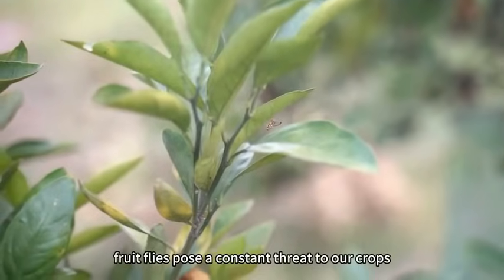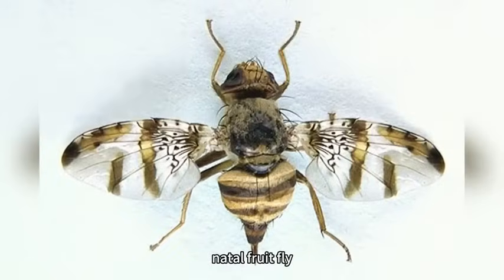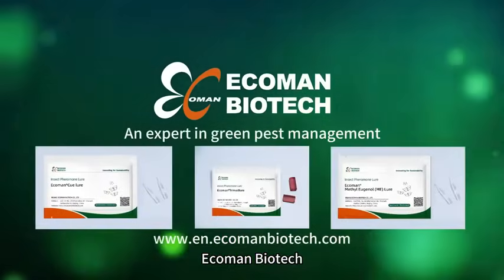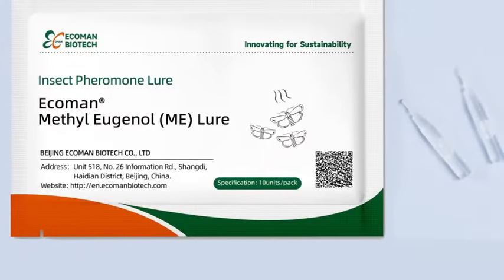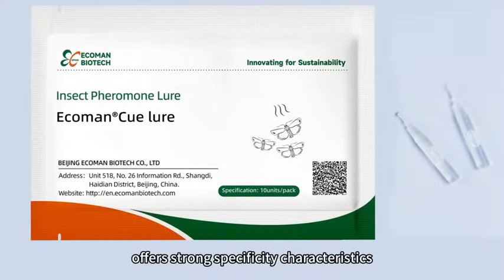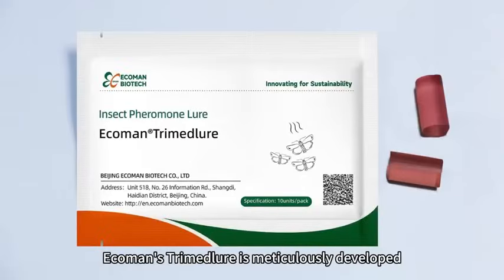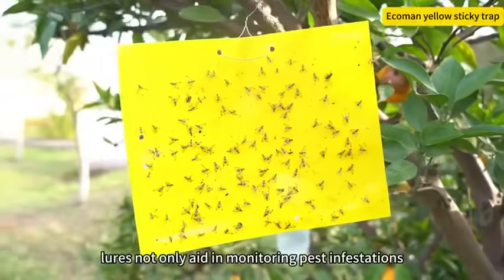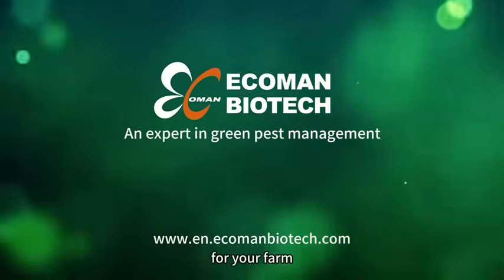Fruit Fly Pheromones - ME lure, Cuelure & Trimedlure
Fruit flies pose a constant threat to our crops worldwide, with species like, Oriental fly, Peach fruit fly Melon fly, Queensland fruit fly, Mediterranean fruit fly, Natal fruit fly, impacting yields significantly. To combat these pests effectively, understanding the timing of infestation is crucial. Monitoring plays a key role in early detection and guiding timely control measures. The secret to successful monitoring lies in using sex pheromones.

ECOMAN BIOTECH is a Beijing based agritech company specialized in Green Pest Management Technologies. We have 15+ years of experience in the field of fruit fly control and over a decade of experience in developing automated monitoring and reporting systems for pests.